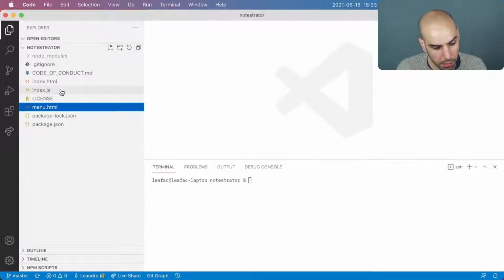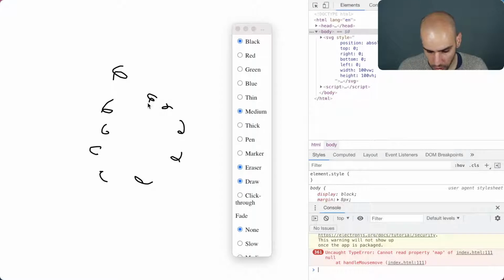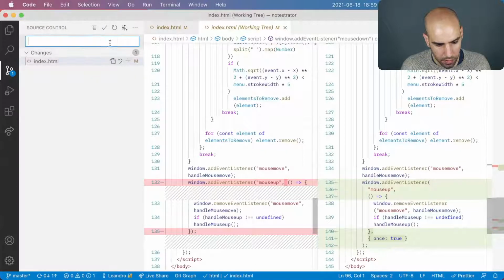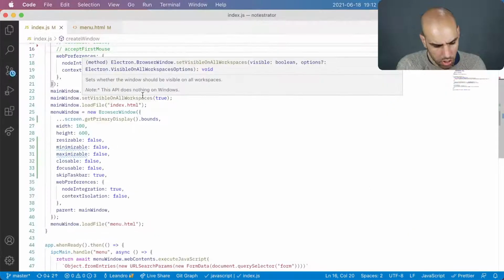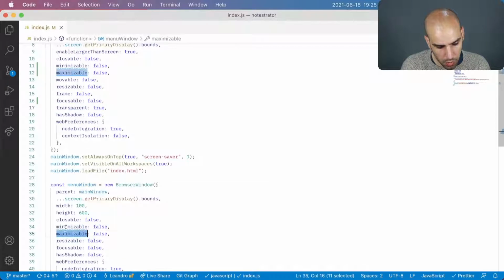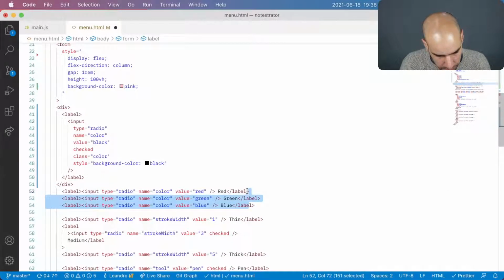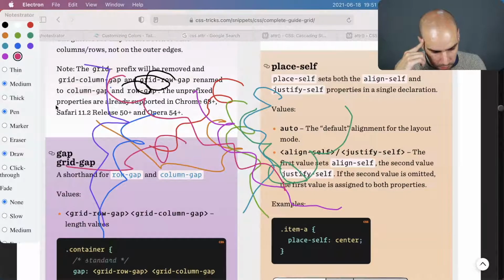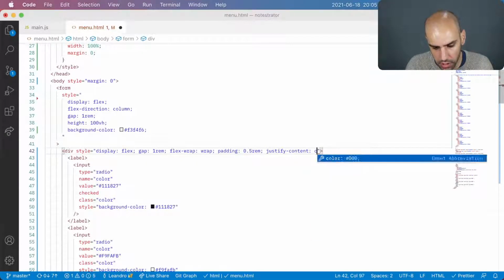Live Coding · Notestrator · An Application to Take Notes on Top of Your Screen · Part 9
In this session we fixed the eraser; we tweaked the menu BrowserWindow; and we started styling the menu so it looks good.